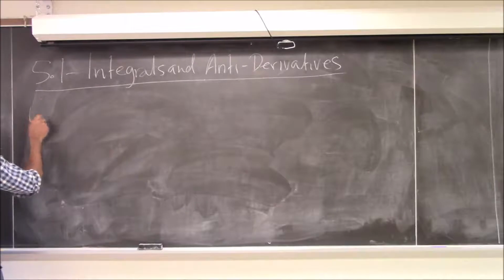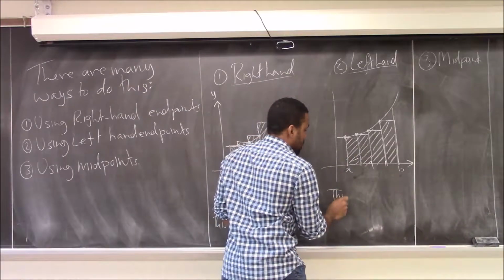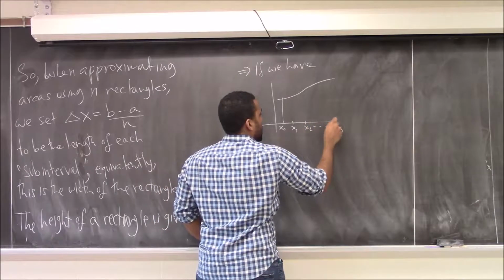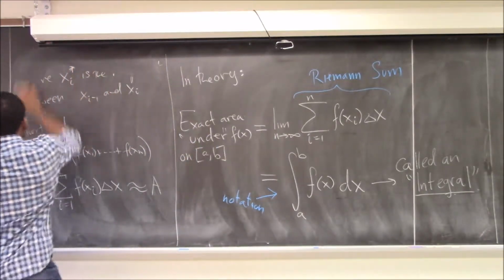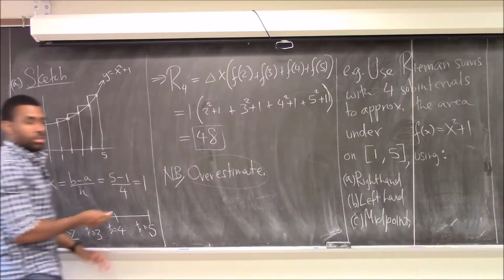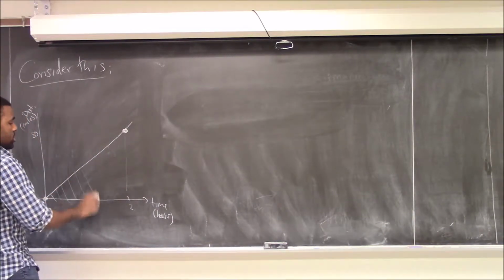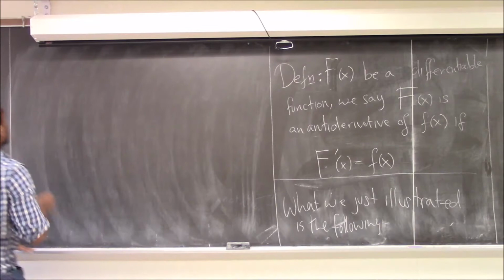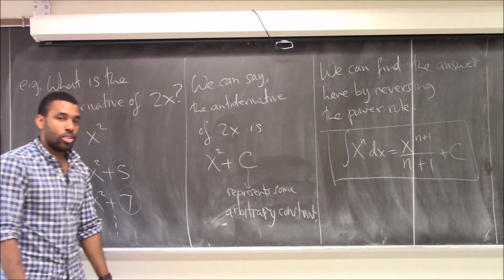Math 1203-R03 Lecture 21 - Attacking the area problem - Integrals, Antiderivatives, and the FTC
FYI - Being sleep deprived, I referred to the area under a position curve at some point--this was in error--the area under the velocity graph is the only area of concern in the context of what was being discussed. Full description coming soon!